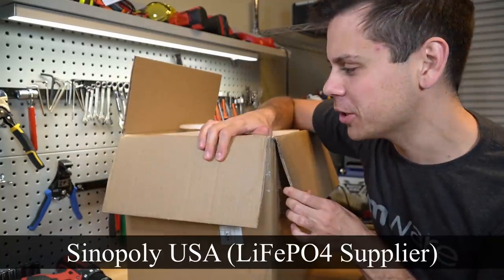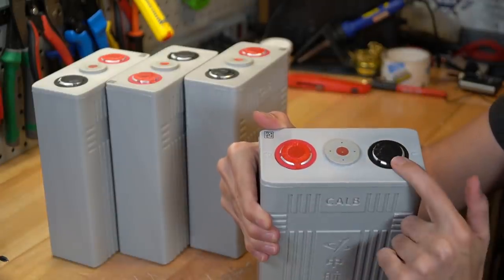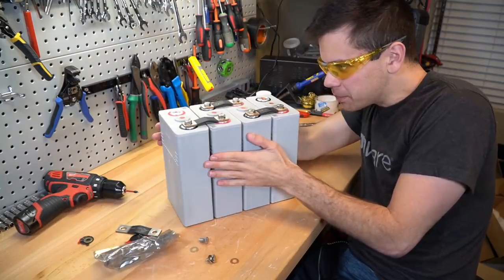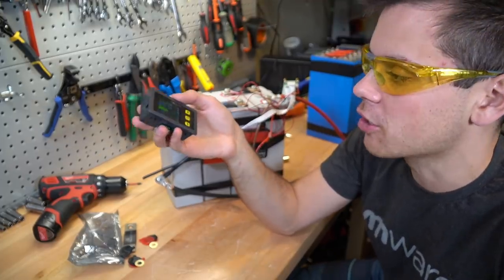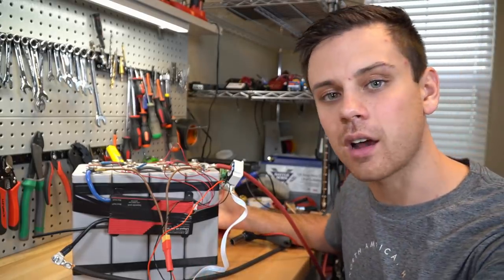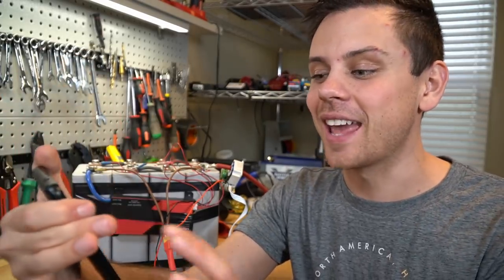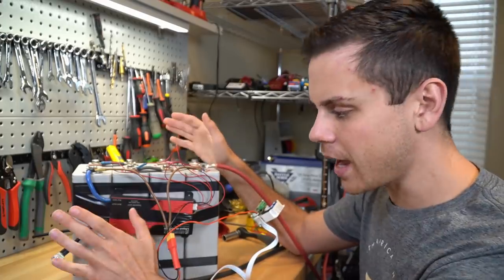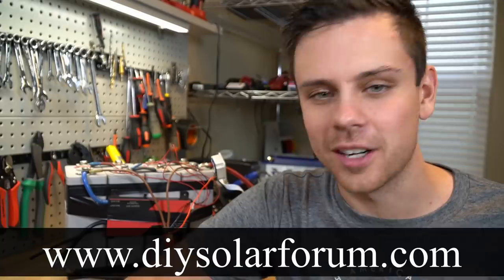Cheapest Aliexpress LiFePO4 CALB Cell Reviewed (Not Sponsored)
Click Here for 100ah 24v (2560wh) Battery Kit (ad)

*Signature Solar*
Offgrid One-Stop-Shop. Best Value 48V LiFePO4, Victron and Offgrid Specific Heat Pumps:

*Current Connected*
SOK, Victron, Mr.Cool Heatpumps and High Quality Components:

*Ecoflow Delta*
My favorite plug-n-play solar generator:

*AmpereTime*
Cheapest 12V batteries around:

*Rich Solar*
Renogy's biggest competitor! Similar products, but at a better price:

*Battery Hookup*
Cheap cell deals